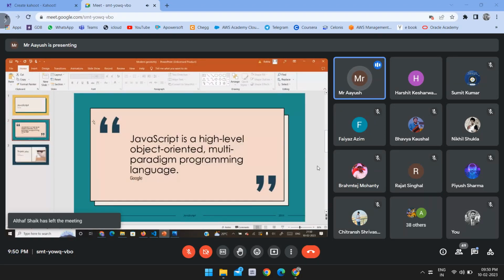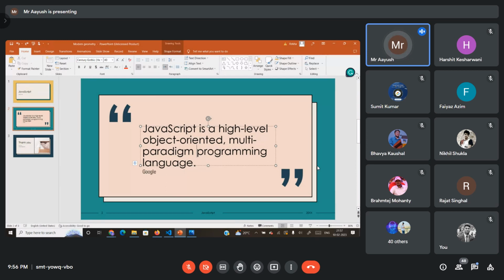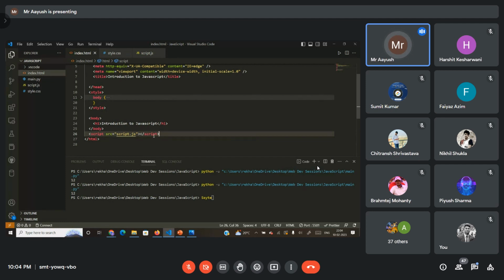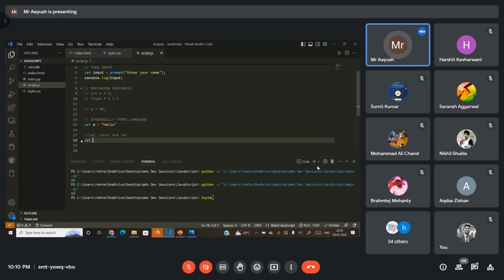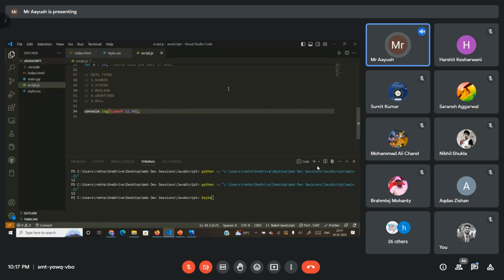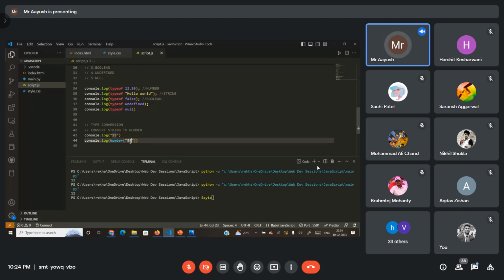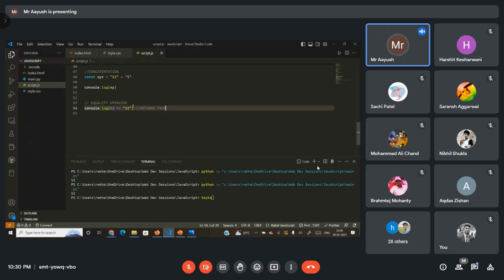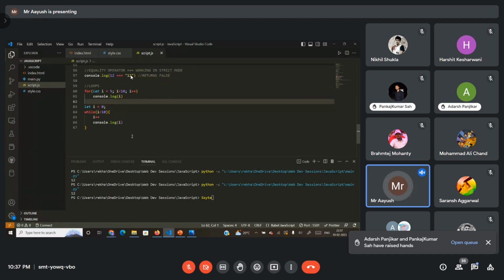Session 5 | Javascript | Web Campaign Ӿ GDSC Sharda University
This video covers the following topics of Javascript for Web development⬇️.
1. Introduction to Javascript
2. Basics of Javascript
3. Conditional statements and Loops in Javascript

Instructor:
Aayush Juyal (Tech Lead - Web Development, GDSC Sharda University)